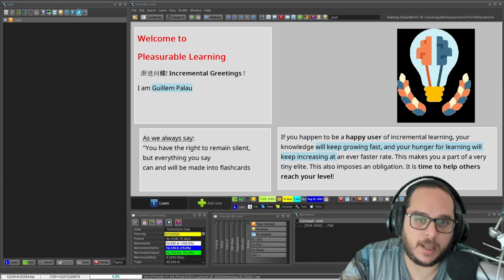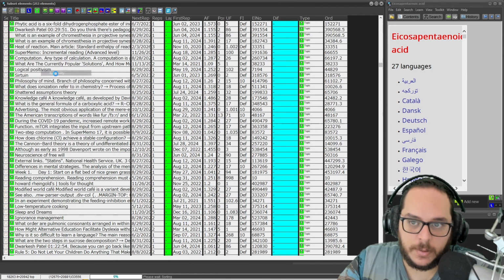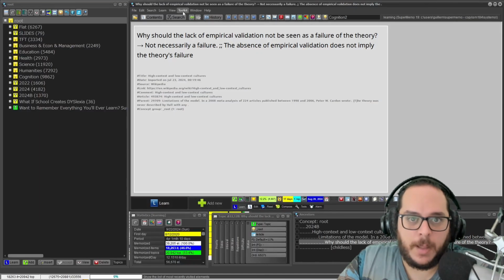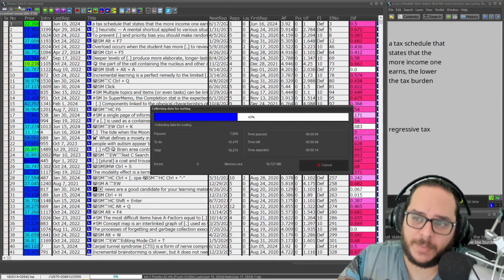Browser Sorting Criteria For Items in Supermemo